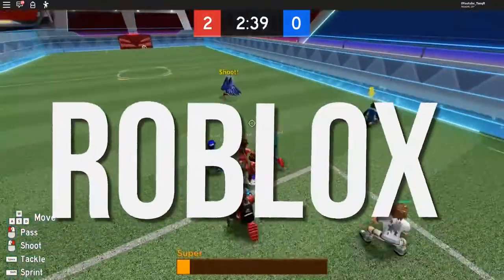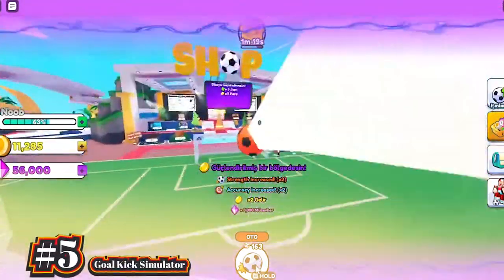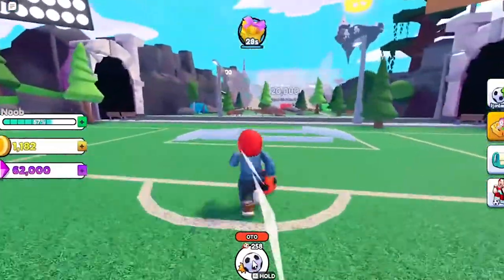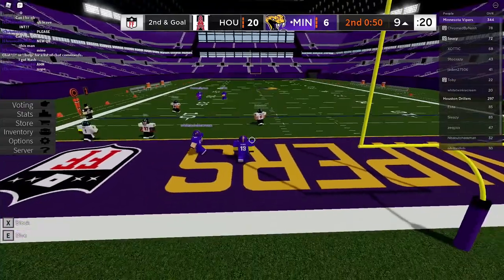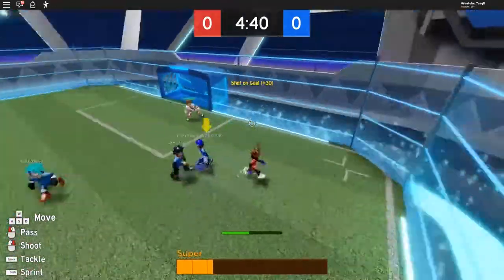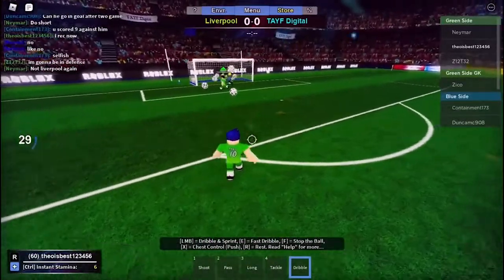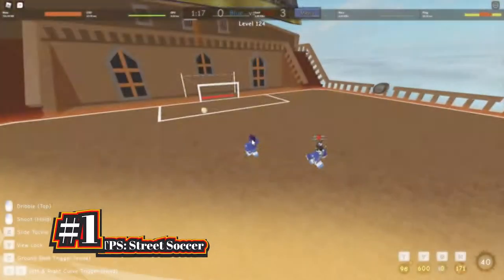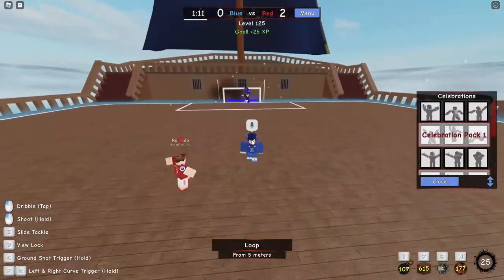Top 5 Roblox FOOTBALL Games [2022]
In today's Roblox Smokey video we are going to be looking at the best Roblox Football games!